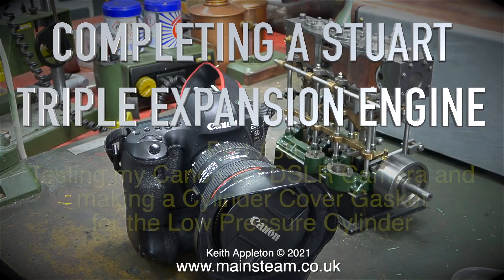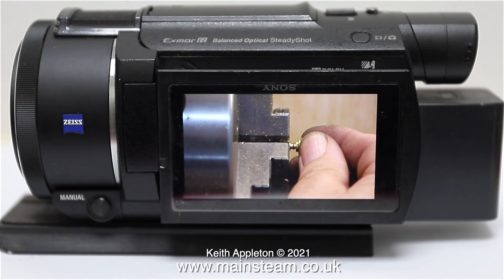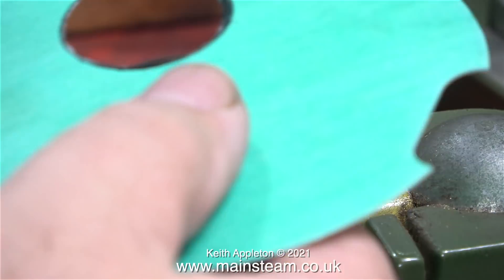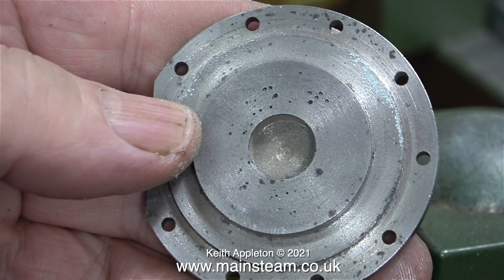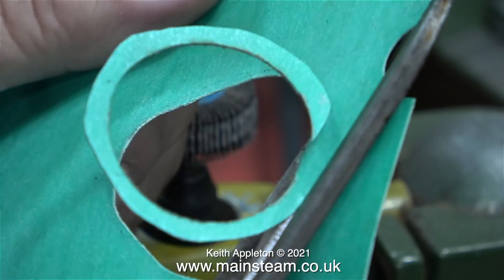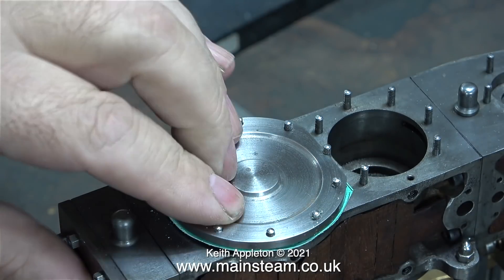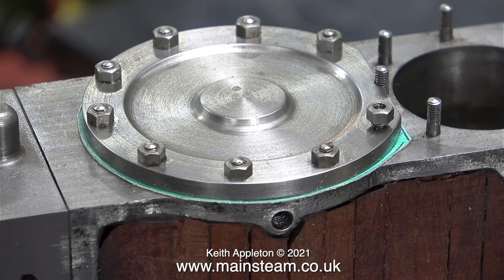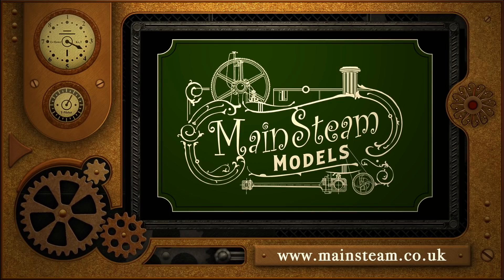COMPLETING A STUART TRIPLE EXPANSION ENGINE - PART #30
Completing A Stuart Triple Expansion Engine - Part #30. Testing my Canon 6D DSLR Camera and making a Cylinder Cover Gasket for the Low Pressure Cylinder.